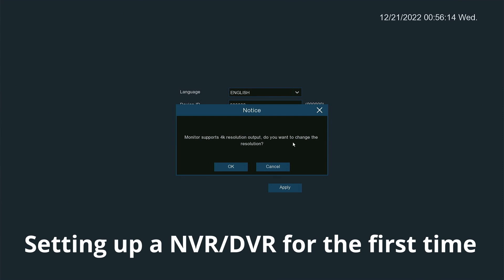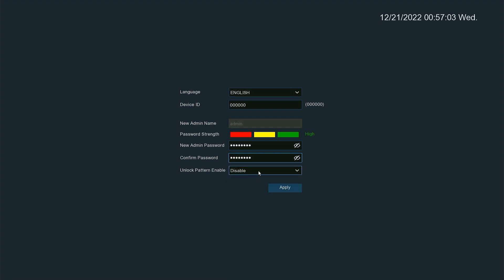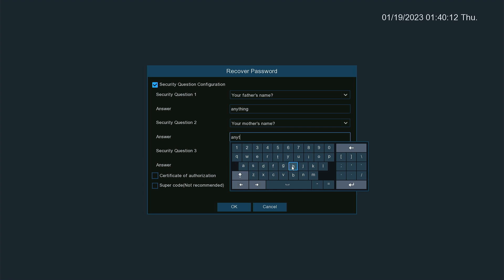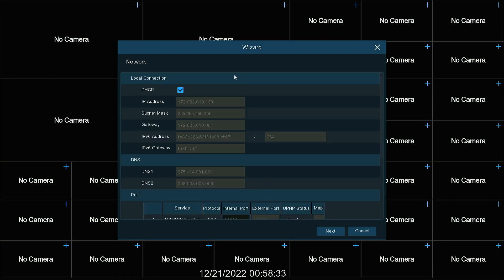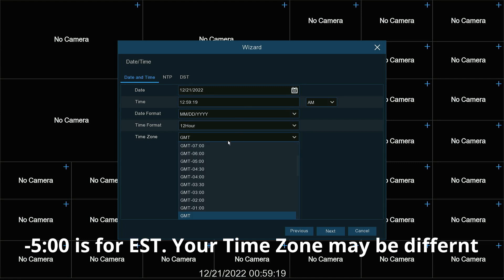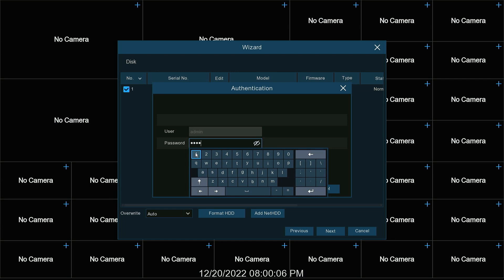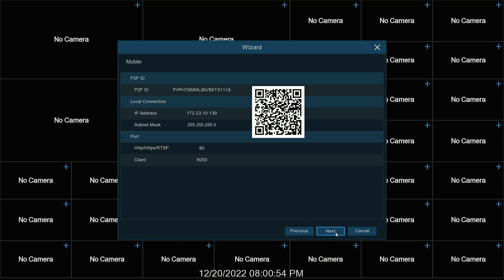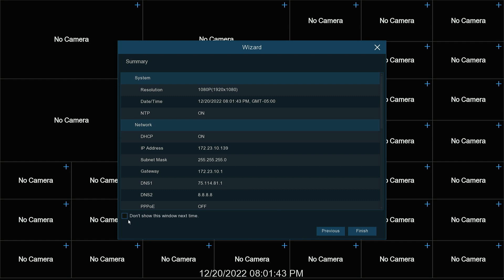Initial Setup for a Cortex Medallion Series Recorder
This video takes you through a step by step setup of a Medallion Series NVR or DVR. During the initial stage of booting up a Medallion system, a wizard will popup to assist with the initial setup and programming. The user can create a unique secure password, select the screen resolution and input network configuration settings.